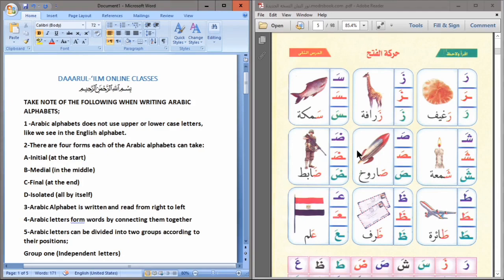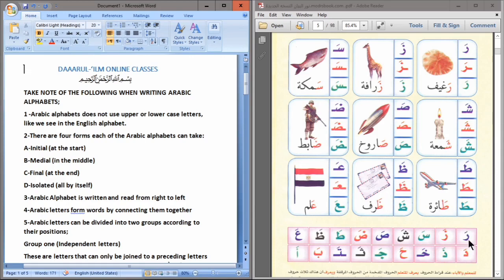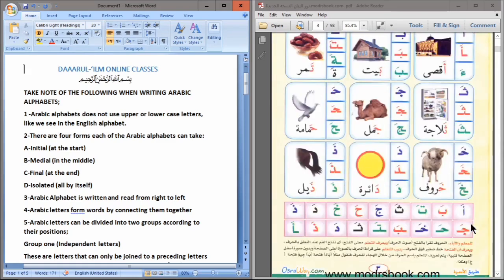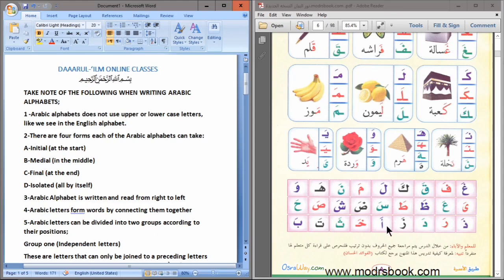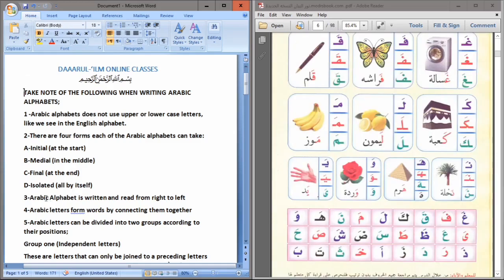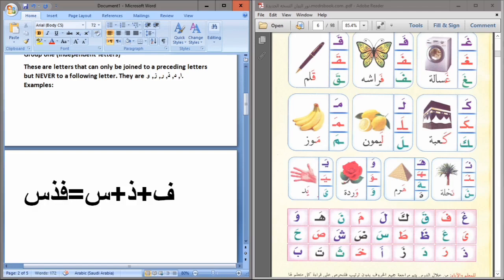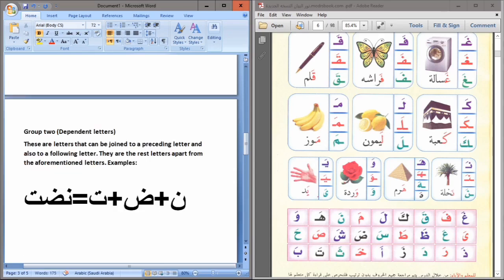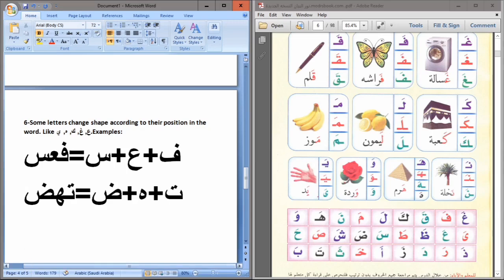Joining of letters to each other(Page 4/5 of NURUL-BAYAN)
Did you know that Arabic letters are joined to each other to make a word?
Watch this!